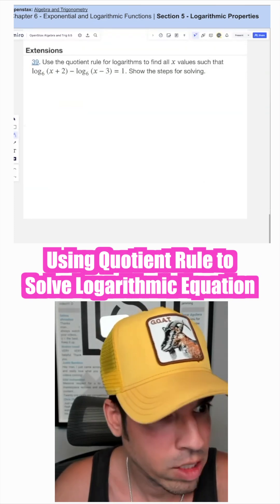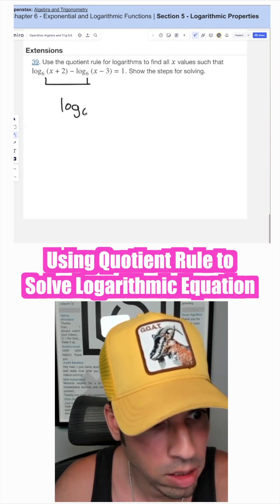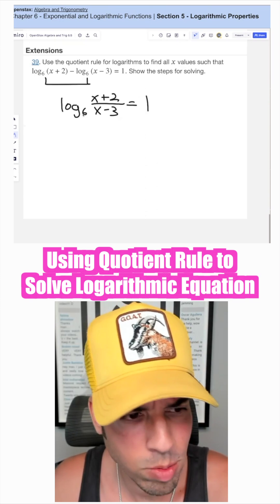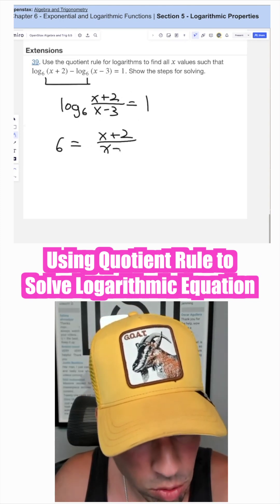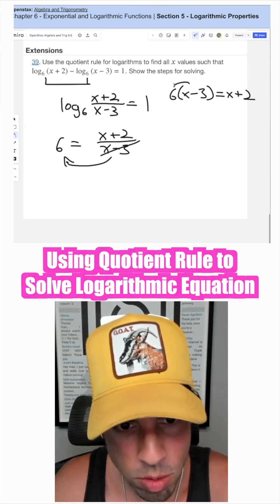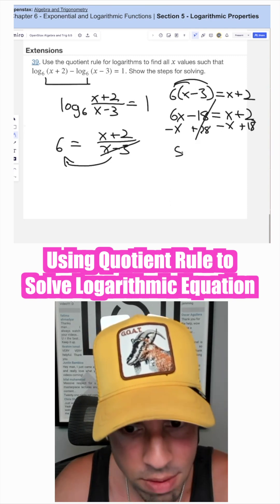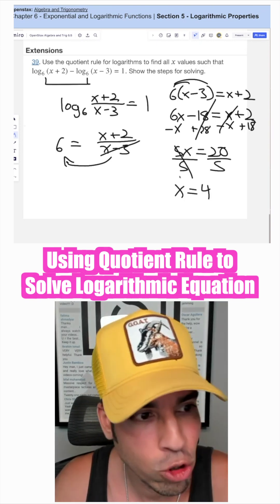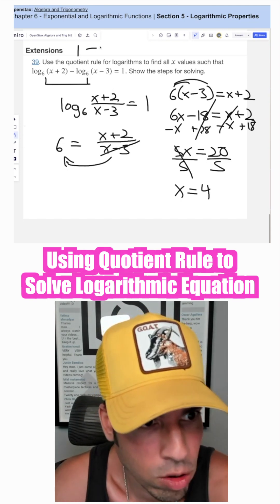Using Quotient Rule To Solve Logarithmic Equation